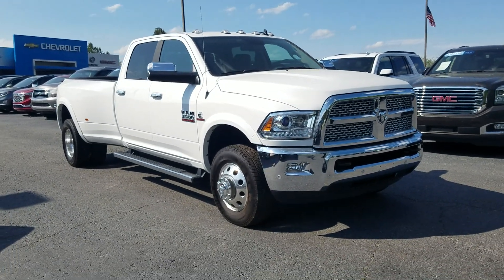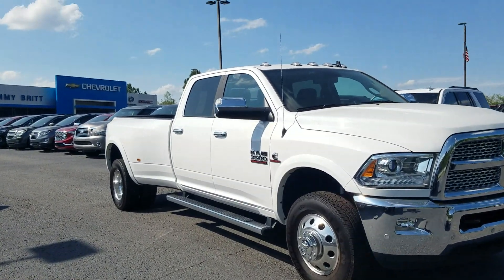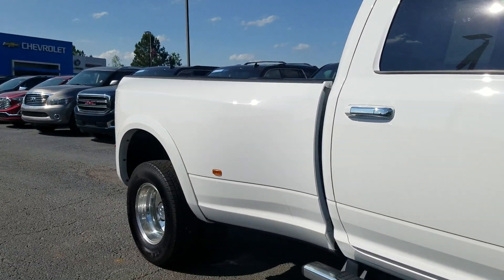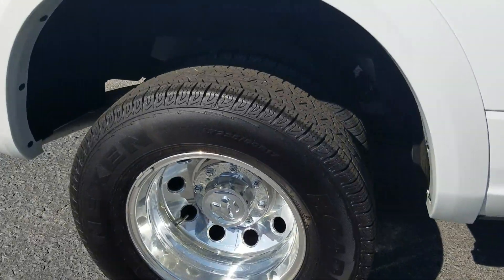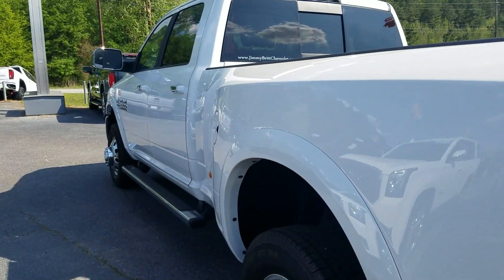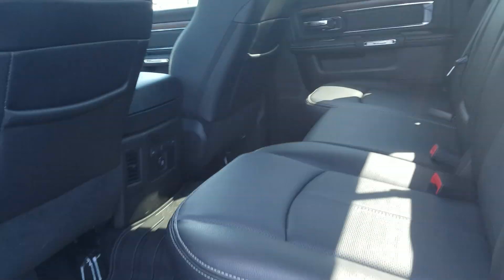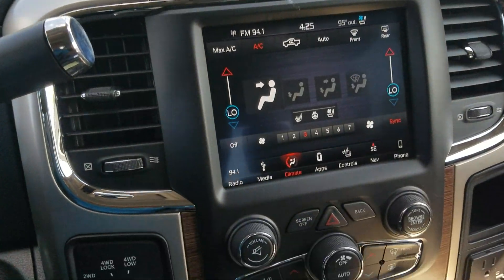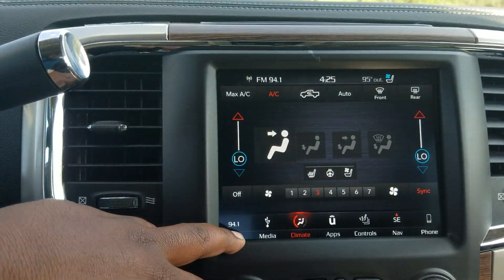The 2018 Ram 3500 HD available for Roberta